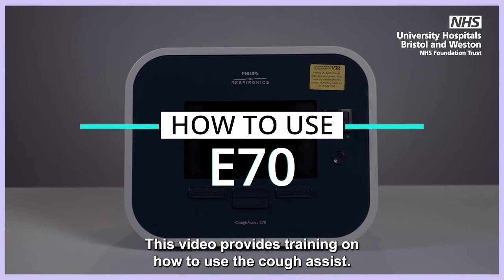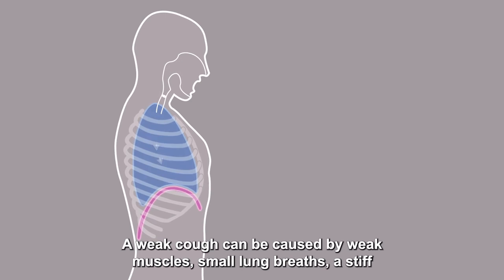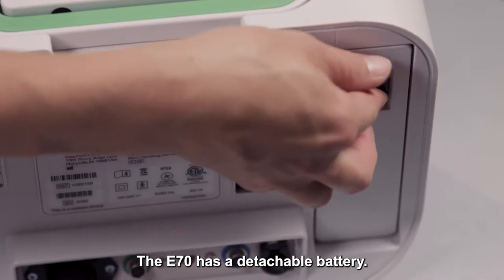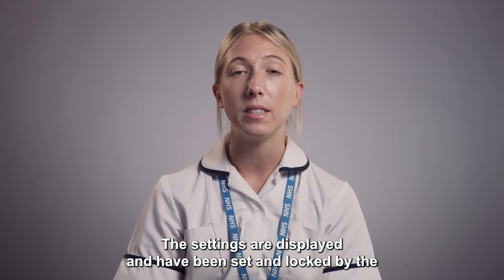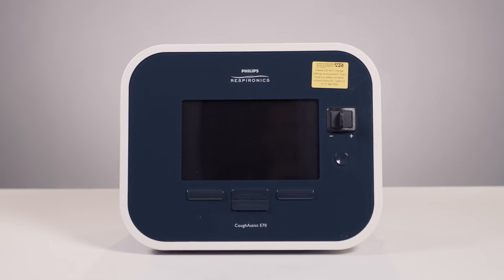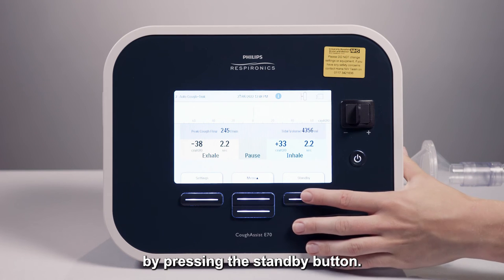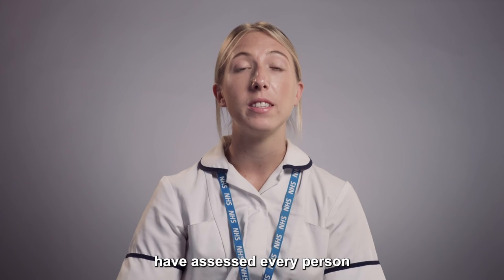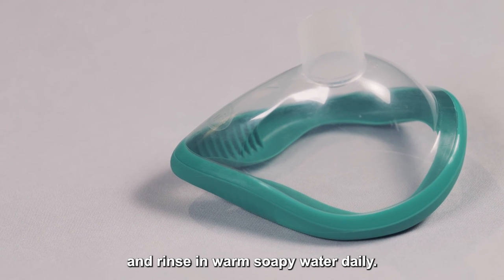How to use - E70 cough assist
This video provides training on how to use the E70 cough assist, helping to clear secretions and reduce the risk of getting a chest infection.